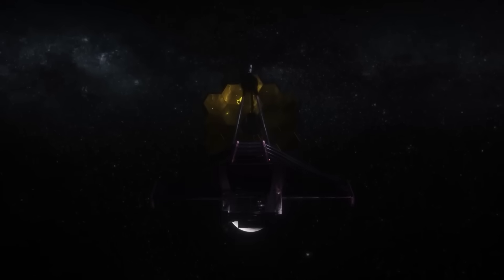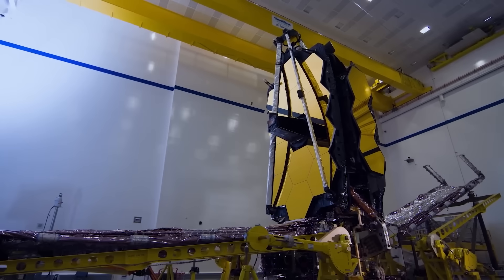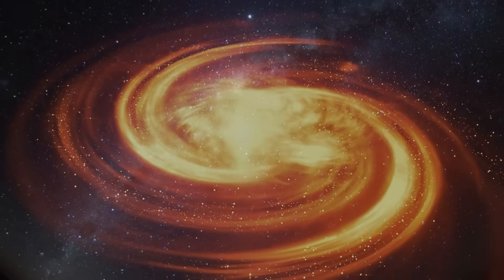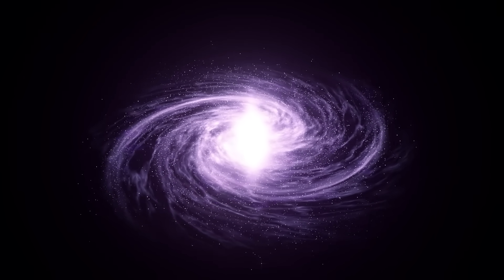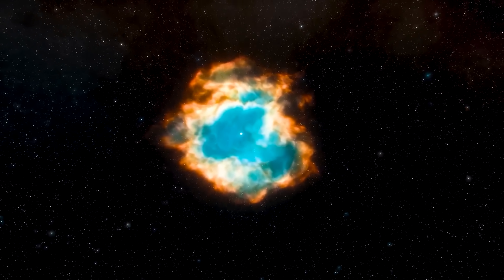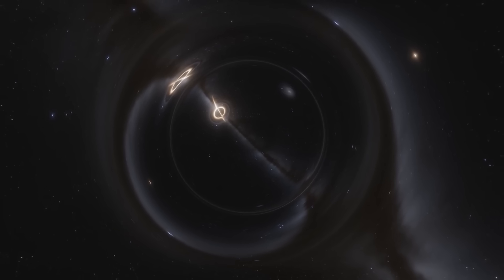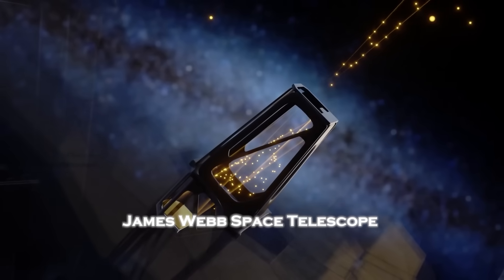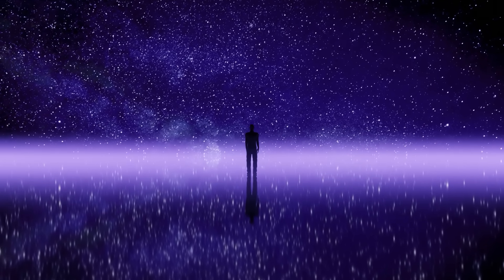James Webb Telescope JUST SHATTERED PHYSICS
What if the most powerful telescope in history has just shown us something we were never meant to see?
 What if everything we've ever believed about the origin of our universe—about time, space, and reality itself—is collapsing under the weight of new evidence?
The James Webb Space Telescope, designed to peer into the earliest light of the cosmos, has now delivered data so unsettling that a Nobel Prize–winning physicist has broken his silence with one simple, terrifying message:
 “This… is not our universe.”
What exactly did the James Webb Telescope find at the very edge of everything?
 And why are scientists warning that it could rewrite the very foundation of cosmology as we know it?